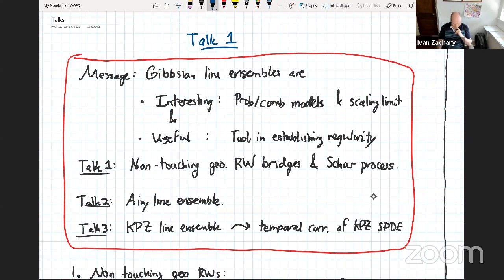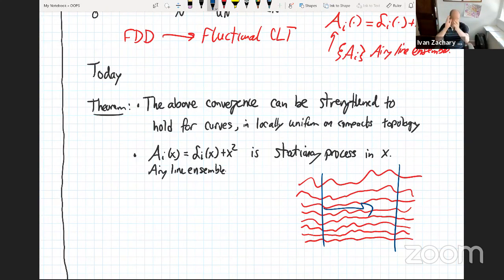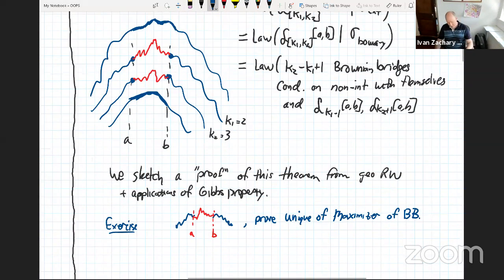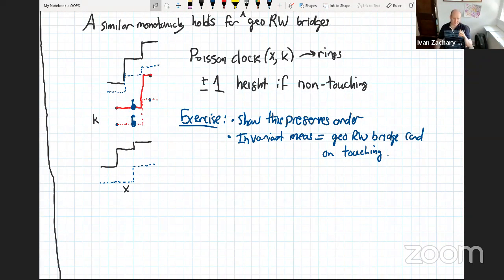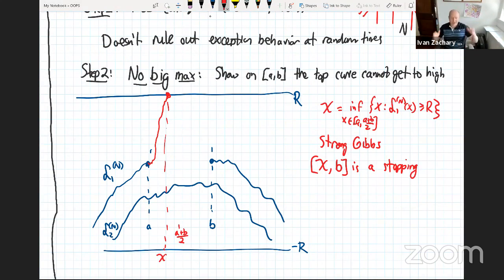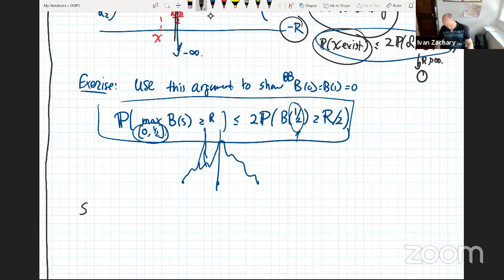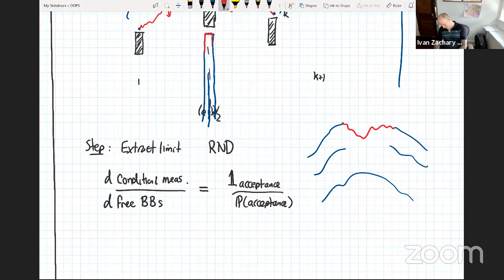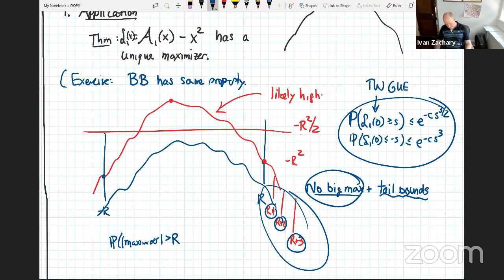Ivan Corwin - Gibbsian line ensembles in integrable probability (lectures 2 of 3)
Many important models in integrable probability (e.g. the KPZ equation, solvable directed polymers, ASEP, stochastic six vertex model) can be embedded into Gibbsian line ensembles. This hidden probabilistic structure provides new tools to control the behavior and asymptotics of these systems. In my first talk, I will discuss the Airy line ensemble and its origins and properties. In my second talk, I will discuss the KPZ line ensemble and explain how this structure is used to probe the temporal correlation structure of the KPZ equation. In my final talk, I will zoom out and discuss the origins of this hidden structure.